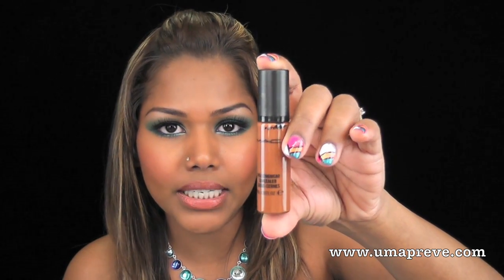Review: Mac Pro longwear foundation NC45